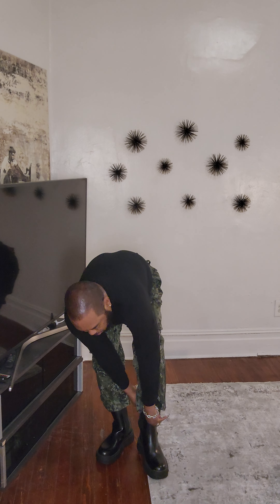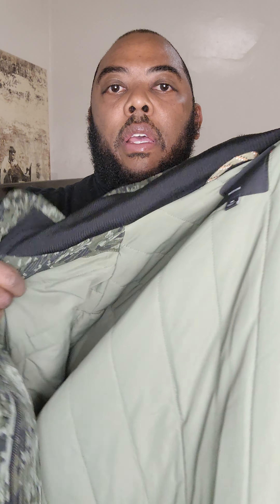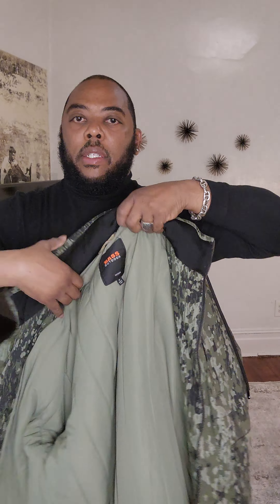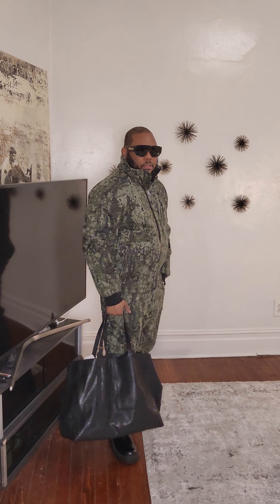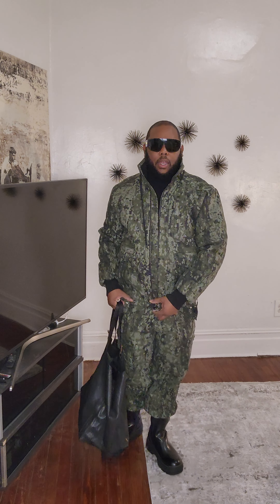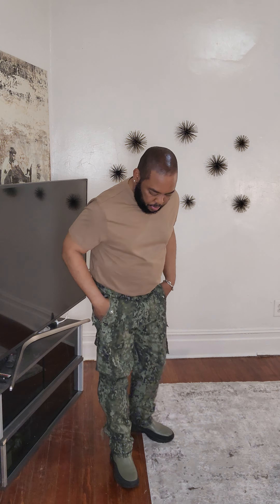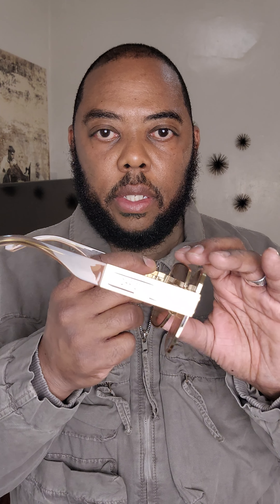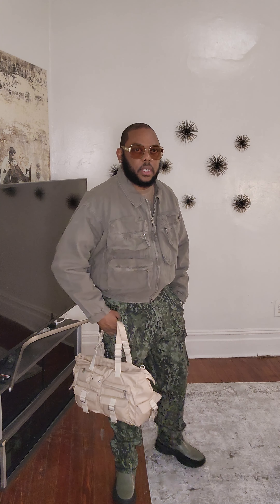Review of Bass outfit for Macys.